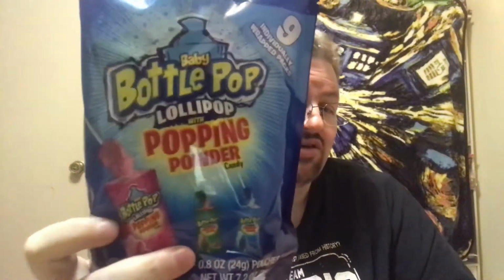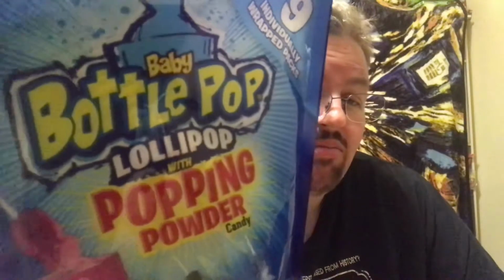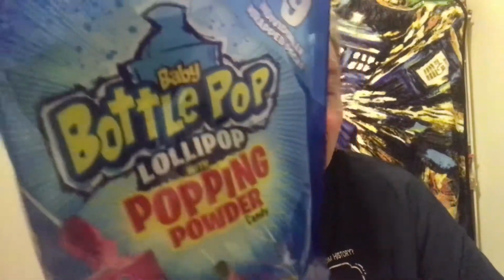What’s new: Baby bottle pops (with popping powder)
I’m trying a strange candy baby bottle pops (with popping powder) check it out and see if I can manage not to cry over this review